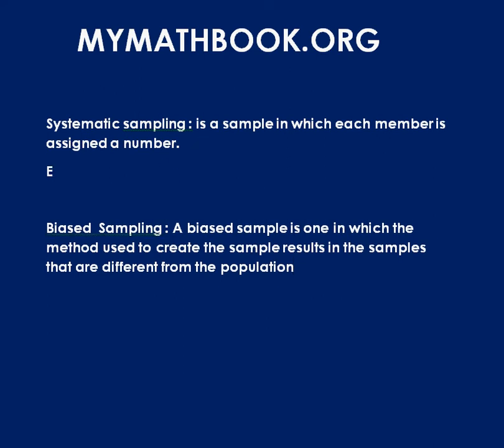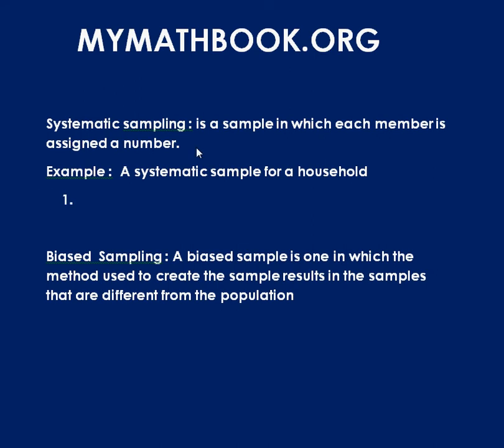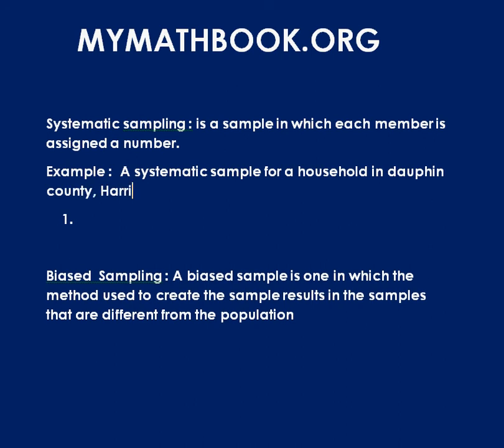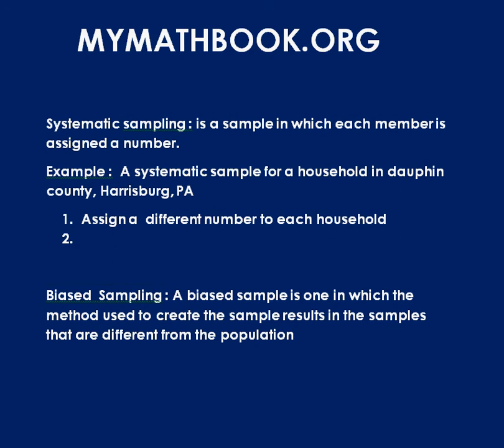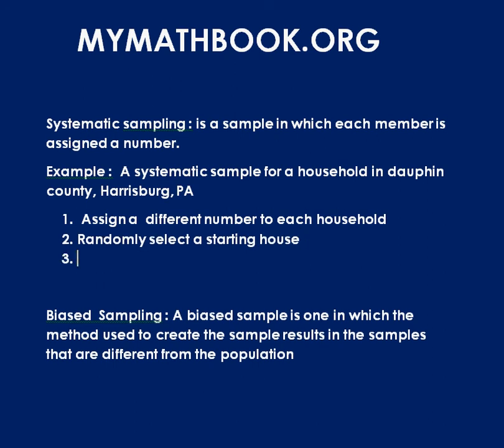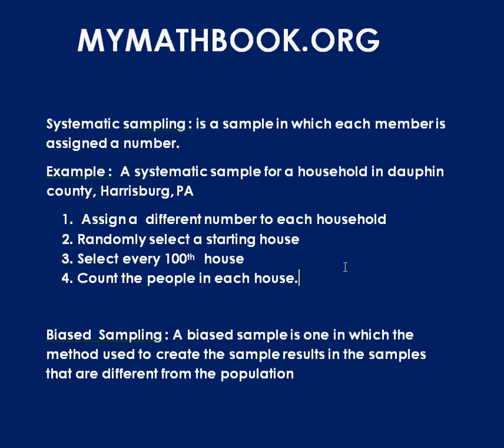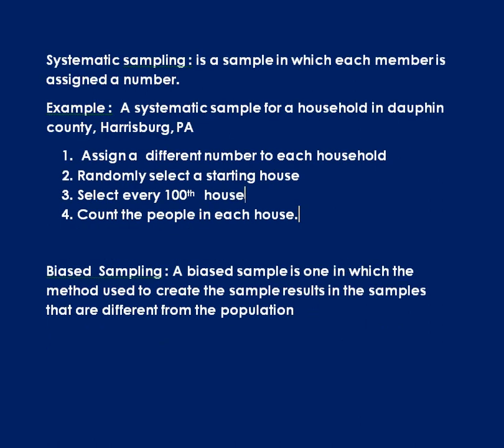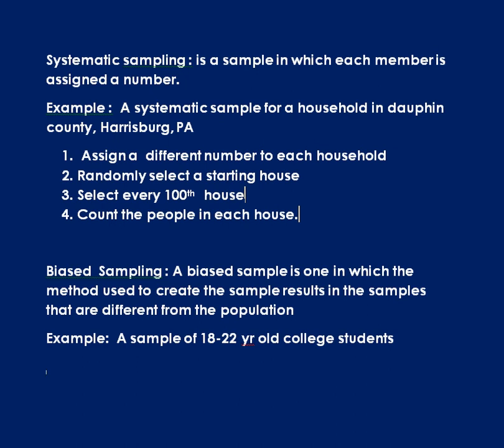systematic and Biased samping